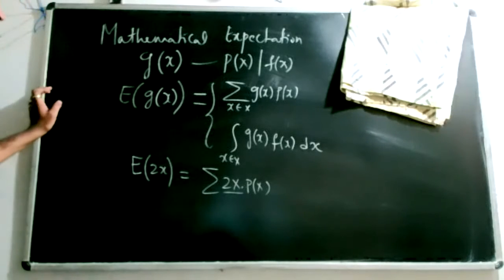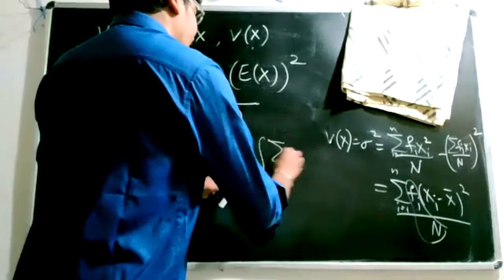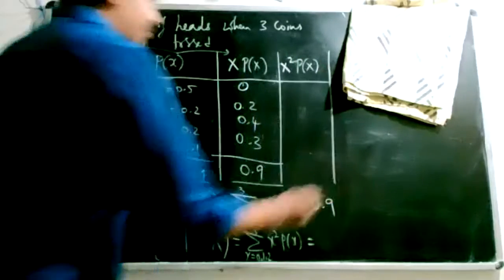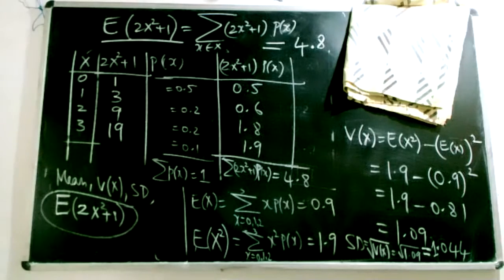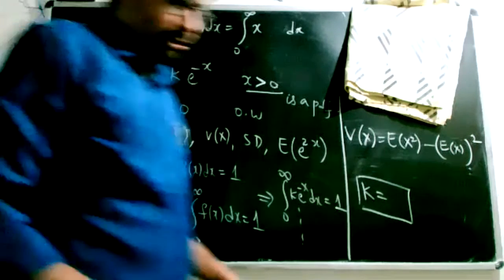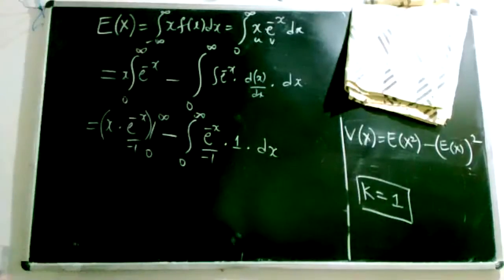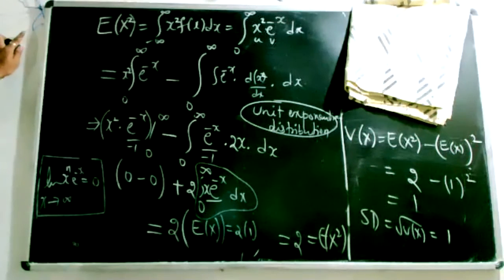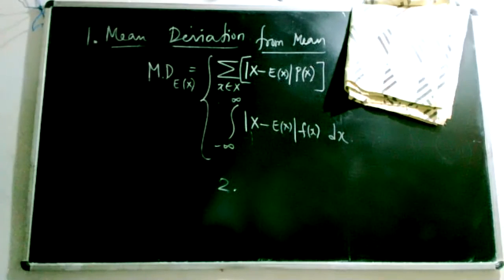video 1 15th may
mean and variance of a probability distribution